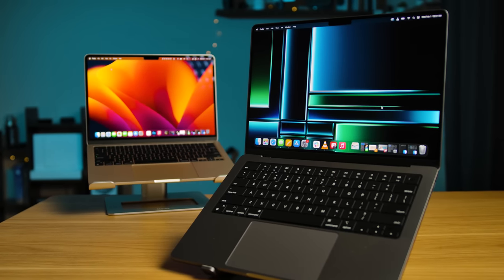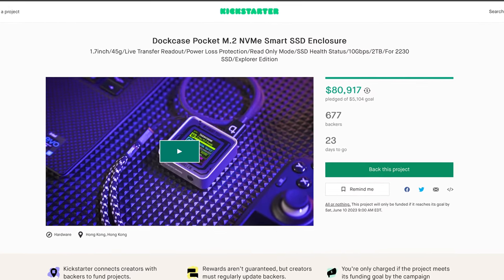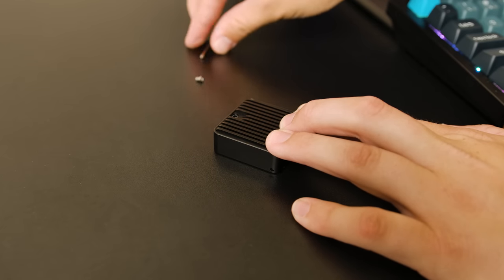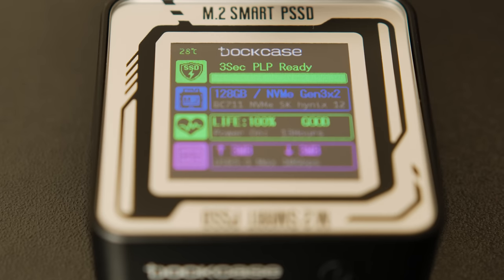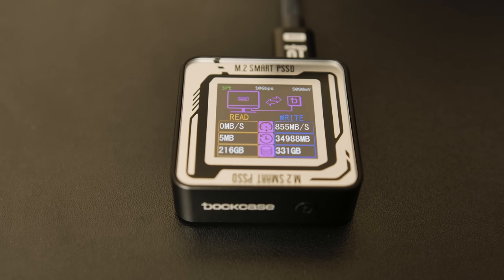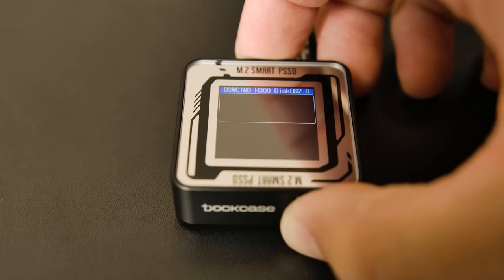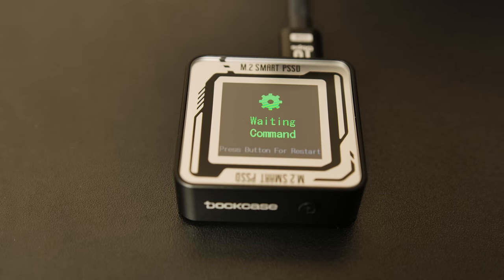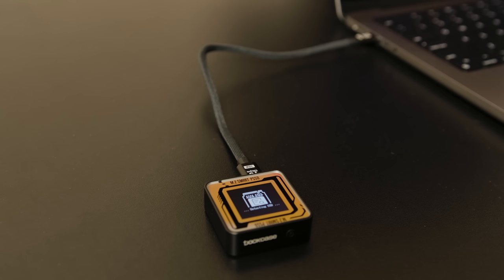SMART SSD features in a MINUSCULE package | DockCase Pocket M.2 Enclosure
SSD enclosures are incredibly handy, and DockCase's Pocket enclosure for 2230 M.2 drives brings SMART functionality on the go in a tiny package.

-Sabrent, budget friendly alternative
-DockCase Larger SSD enclosure
-DockCase USB-C smart hub

GEAR I USE:
-14" MacBook Pro
-Apple Watch Ultra